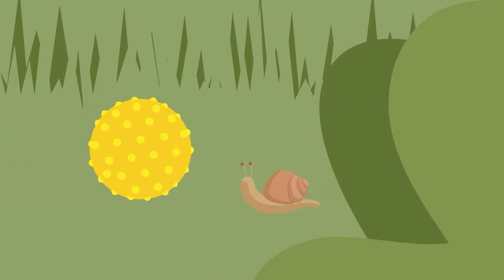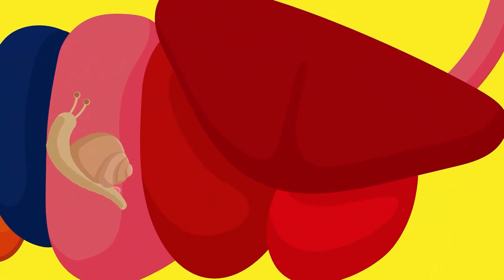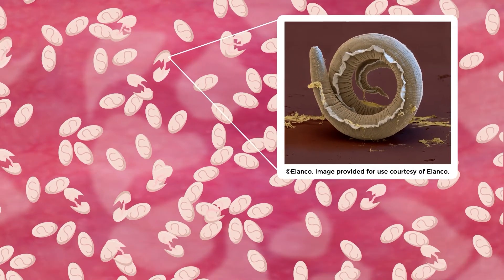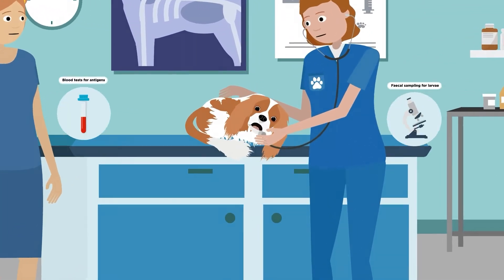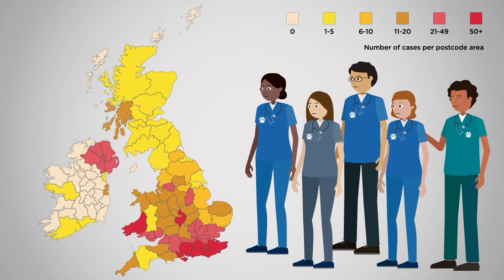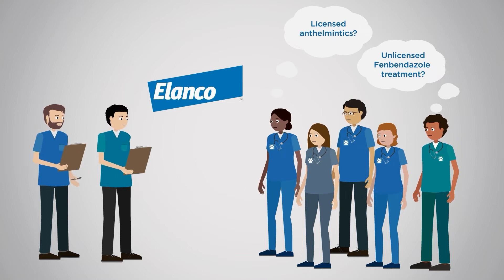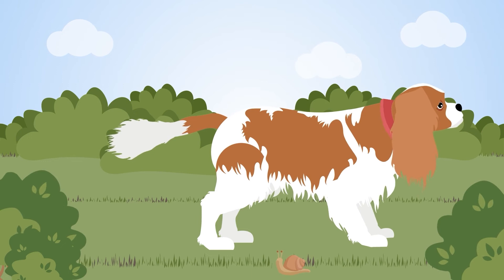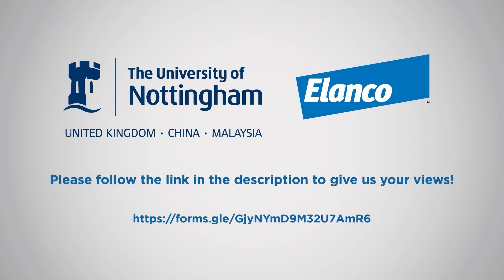Which treatments would you choose for dog lungworm and why?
Dog lungworm (Angiostrongylus vasorum) is a distressing disease which is spreading throughout the UK. Anthelmintic treatments have been shown to be effective and are licensed for use, yet vets often choose to prescribe unlicensed Fenbendazole. We are launching a survey to find out why